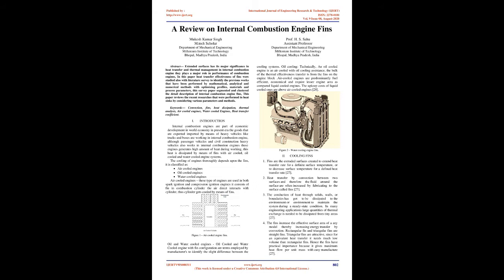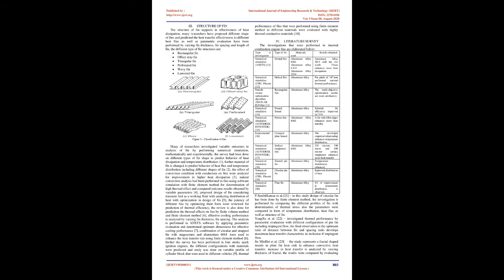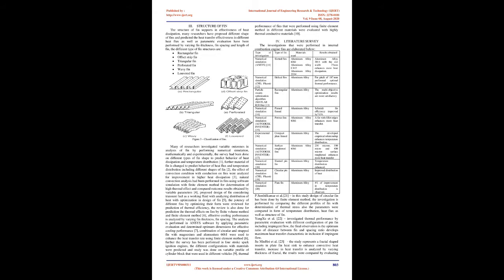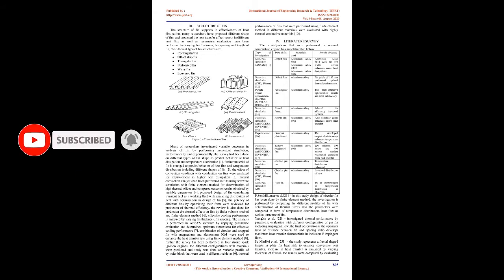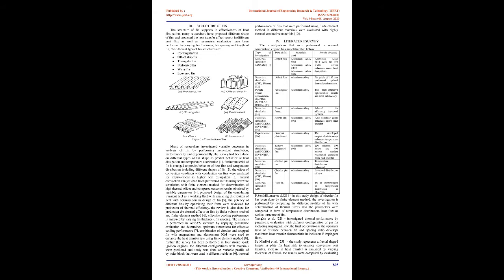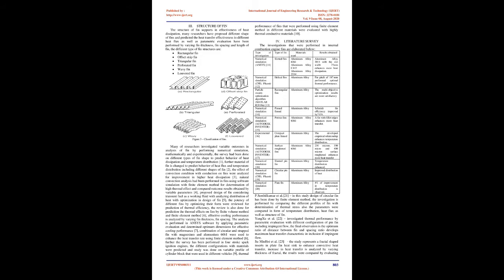A Review on Internal Combustion Engine Fins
Mukesh Kumar Singh , H. S. Sahu

Extended surfaces has its major significance in heat transfer and thermal management in internal combustion engine they plays a major role in performance of combustion engines, In this paper heat transfer effectiveness of fins were studied also with literature survey to identify the previous works that have been performed by mathematical, analytical and numerical methods with optimizing profiles, materials and process parameters, this survey paper segmented and clustered the detail description of internal combustion engine fins, This paper reviews the recent researches that were performed in heat sinks by considering various parameters and methods.